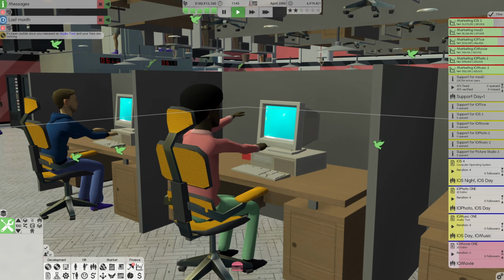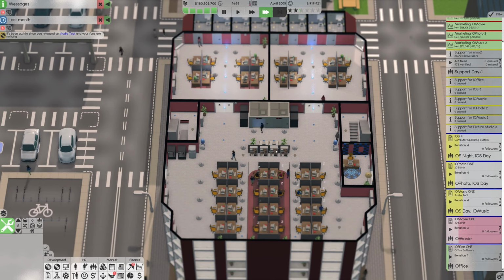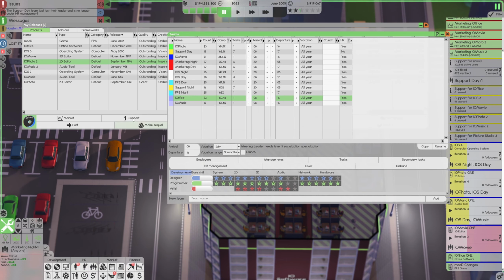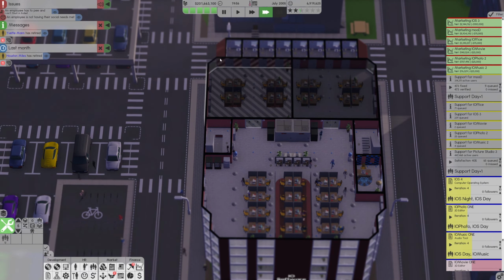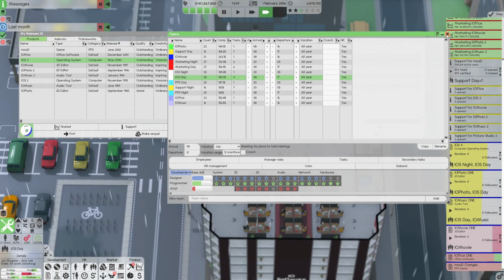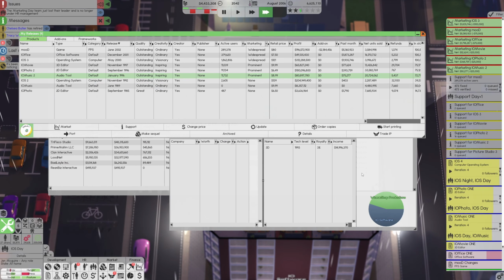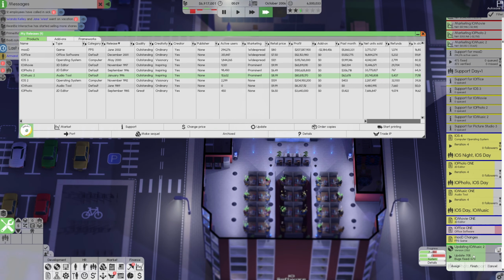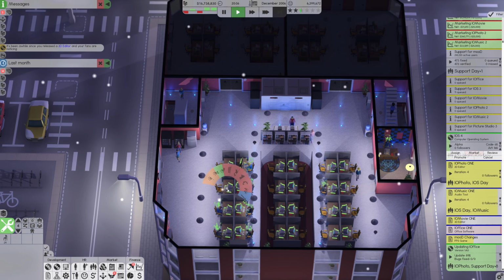Stonks In Software Inc (Beta 1) - Episode 15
Stonks in Software Inc